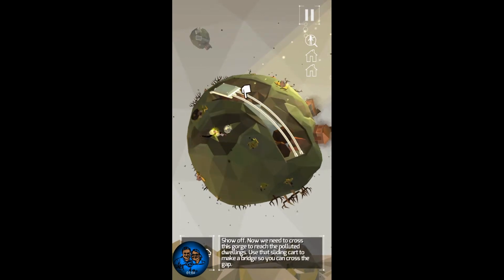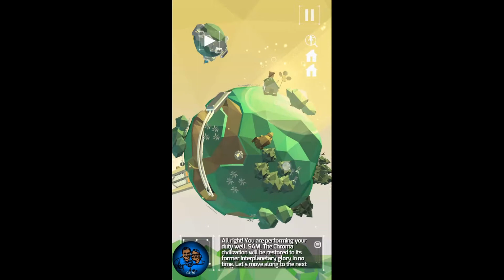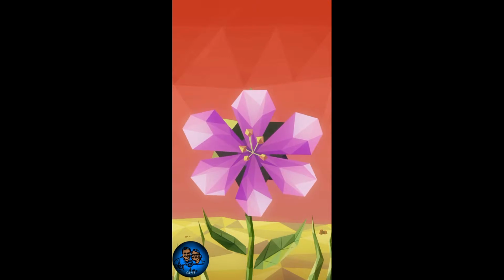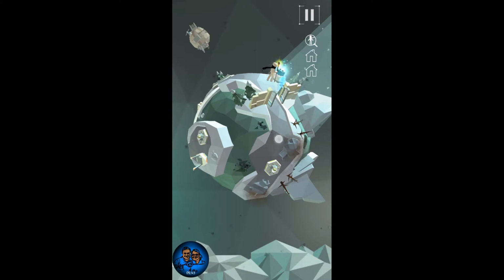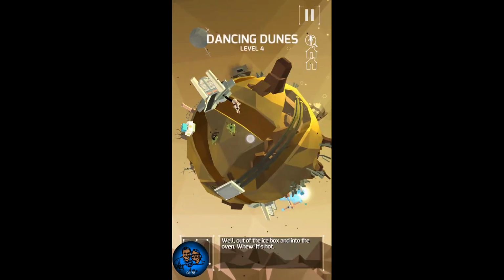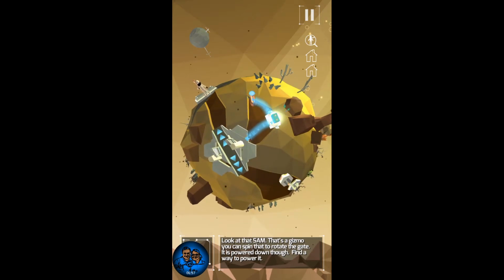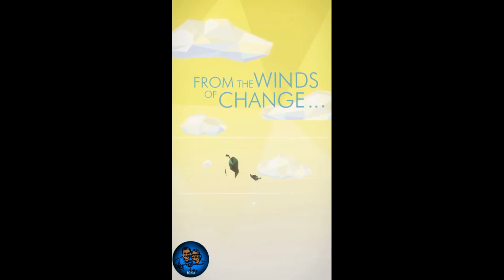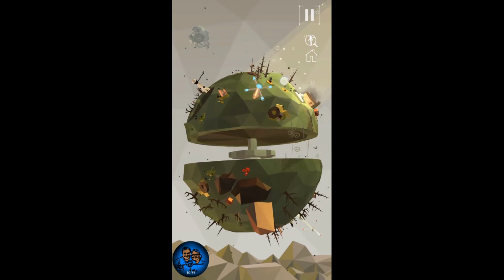Light the way... Path to Luma Pt 1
Path to Luma part 1 video with commentary and such. This is a super cool mobile game with awesome visuals.